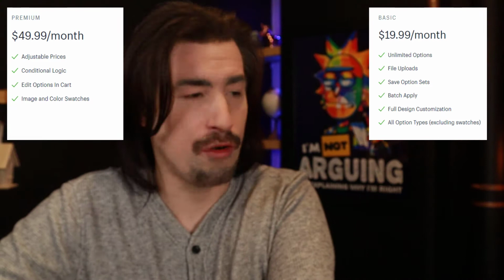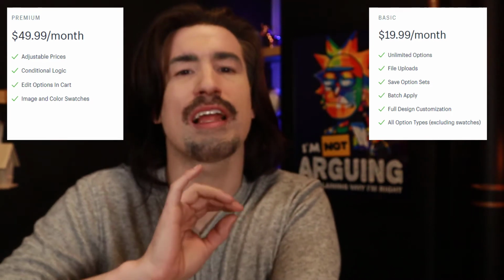The Most Popular Shopify Apps for Easy Product Customization - 5 SALES BOOSTERS TO TRY TODAY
Nowadays, customers not only buy ready products but also want to own products with their own stamps. That's when your website should have product customization options.
With these options, customers are able to personalize your products the way they like. The products normally are clothes, t-shirts, packages, shoes, mugs, stickers, phone cases, business cards, banners, etc.

They all come with a lot of great and useful features such as unlimited customization options, bunk actions, multi-language support, conditional logic, responsive design. Thus, do not hesitate anymore. Go ahead and satisfy your customers to spread your business!

Product Options by Bold
With over 2,000 reviews, Product Options by Bold is one of the most popular apps for product customization.

It allows you to add an unlimited amount of customizing options such as drop-downs, text entries, calendar dates, file uploads, checkboxes, radio button, pictures, files or heck to a product or a group, a collection, even thousand items.

Product options by bold comes in two plans $20/month and $50/month.

Infinite Options by ShopPad Inc.

Let’s say your customer wants a purple, size small, short-sleeve shirt that says “Jasmine” on it. You as the store owner have the ability to configure all the settings for her to be able to create that. Your shopper can customize an item in your store in as many different ways as she wants. You can create option sets based on the various items in your store. You can use conditional logic to show options only when they’re needed.

The Infinite Options Shopify app is one of the most popular apps for product customization. Of 3,941 reviews, the Infinite Options app has a 4.9 out of 5-star rating and it only has one plan.

With Infinite Options, you can create as many custom option fields for products as necessary. You can also specify which pages of your Shopify store the custom options will appear on. You can use Infinite Options To:
Easily add an unlimited number of product options to your items so you're not restricted by Shopify's limit of 3 options and 100 variants
Have control over placeholder and default values
Set fields as optional or required
Use product bundling functionality to add additional charges for services or add-ons offered with your products

Infinite Product Options by HulkApps.com
HulkApps Infinite Product Options app treat your customers with infinite product options to get the best shopping experience.

Infinite product options by HulkApps has 4.6 out of 5 scores based on around 1000 reviews, and it comes with 3 plans - Free, $10 and $100 a month for enterprise customers.

PRO PLAN for $10/month will give you
Conditional Logic
Inventory Control
Edit options in Cart
Bulk Import Options
Bulk Export Options
Set Min / Max on Option selection

Why choose HulkApps Infinite Product Options app?
Endless Product Options
Offer customers the choices to customize their order and deliver the exact product they are looking for.
Multi-product Options
Take advantage of multi-product options to showcase a wide range of varieties across your storefront. Enjoy the fast setup.
In-cart Editing
Let your customers edit their options right in the cart for a smooth and easy checkout, without needing to start over.

Product Options and Customizer by Product Customizer

Product Customizer lets you add an unlimited number of variant product options to your products. It has 4.6 out of 5 scores based on around 700 reviews and it comes in 4 plans: BASIC for $19.99/month,  PREMIUM $49.99/month, PREMIUM PLUS 99.99/month, FREE DEMO.

On the premium plan, which is the most popular, you will get all custom fields available, but also Unlimited options & products, Show/hide product options, Charge more on product options, Free premium install & support

Best Custom Product Options by Relentless App